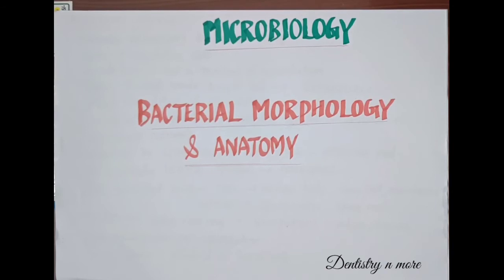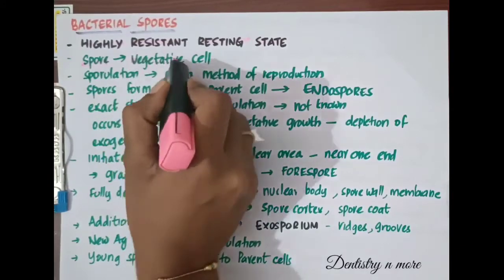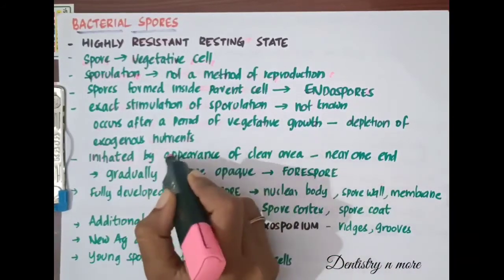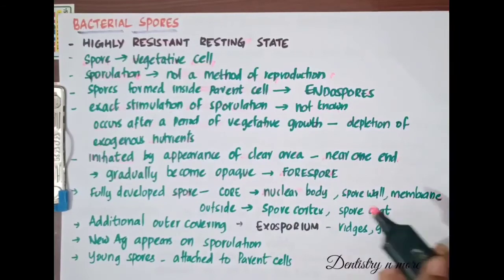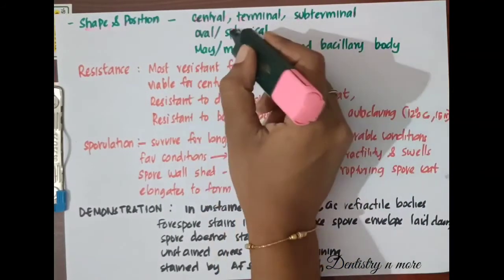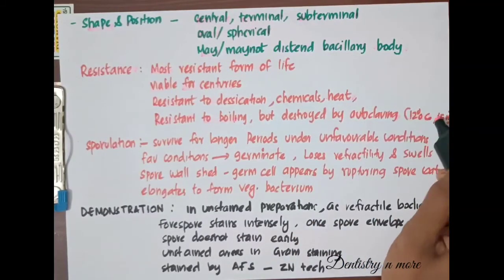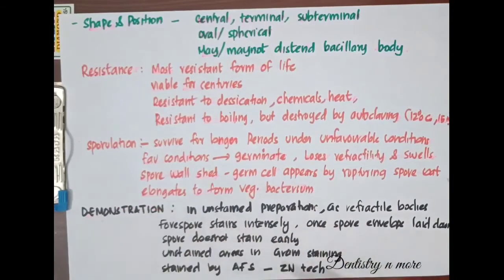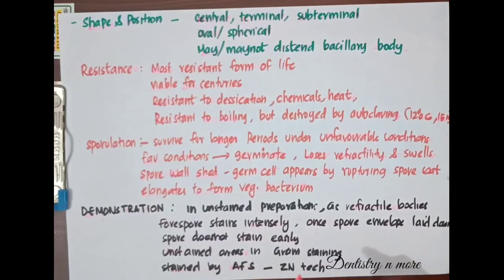BACTERIAL SPORES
Bacterial spores are highly resistant, dormant structures (i.e. no metabolic activity) formed in response to adverse environmental conditions. ... During unfavorable conditions (especially when carbon and nitrogen become unavailable) spore-forming bacilli form endospores.

2)Oral medicine & Radilology

3)Oral pathology

4)Pedodontics

5)Orthodontics

6)Public health dentistry

7)Conservative dentistry

8)Endodontics

9)Prosthodontics

11)Periodontics